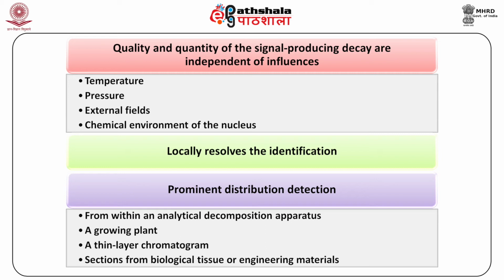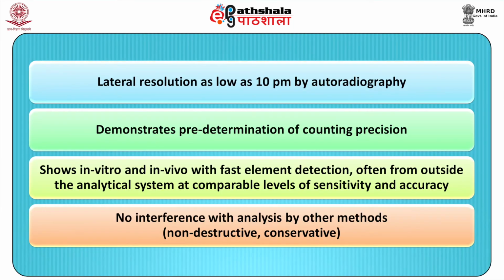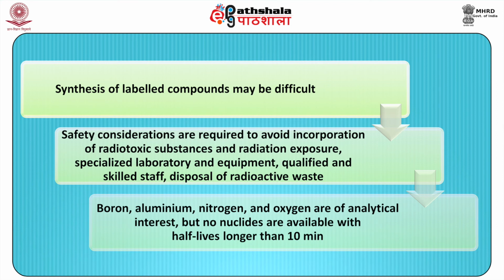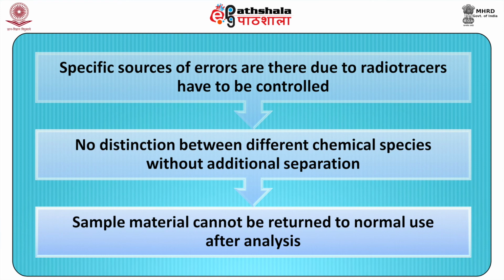M-26. Radiochemical Methods